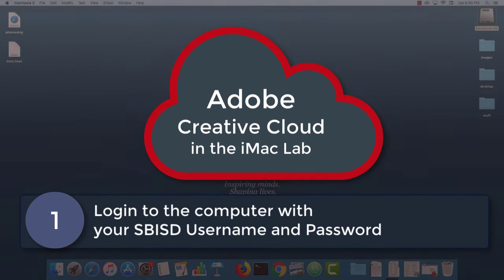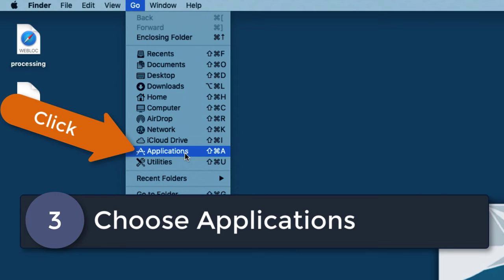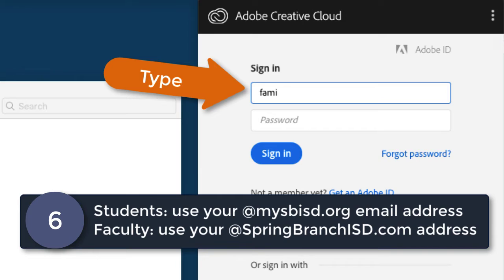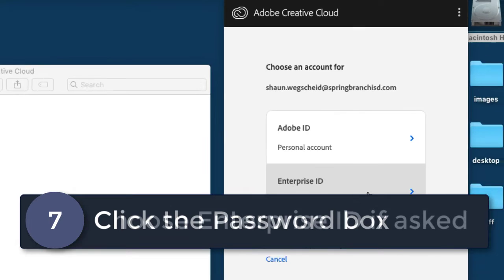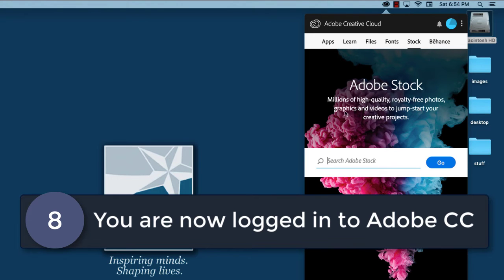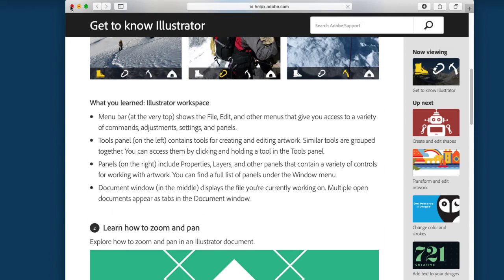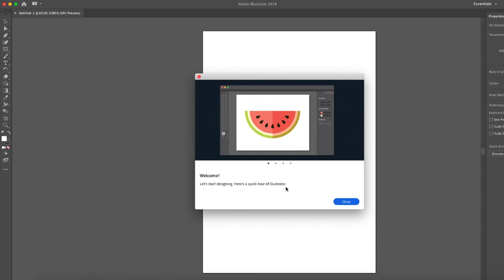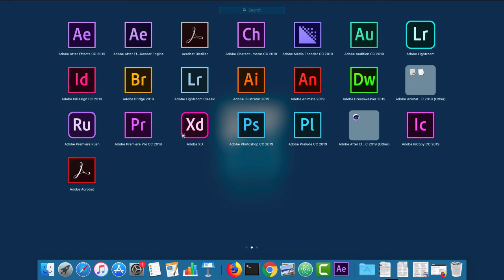iMac Login to Adobe CC in SBISD